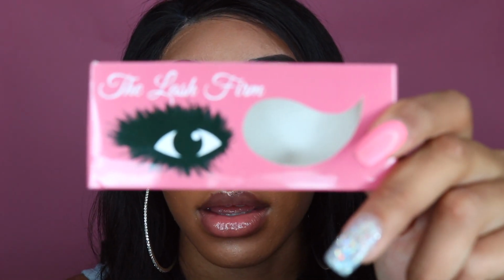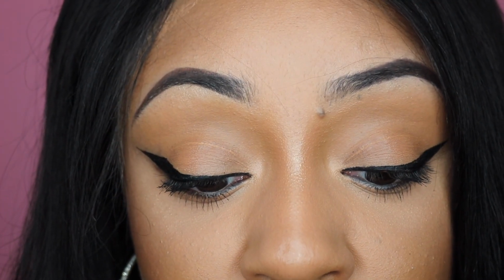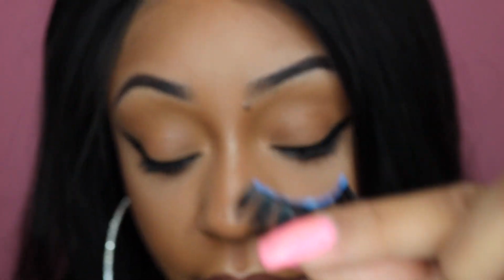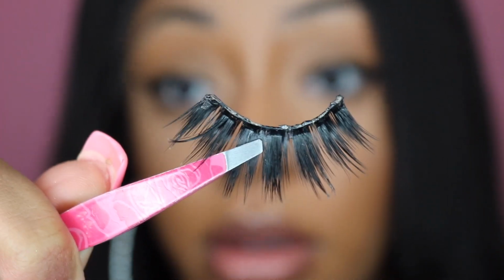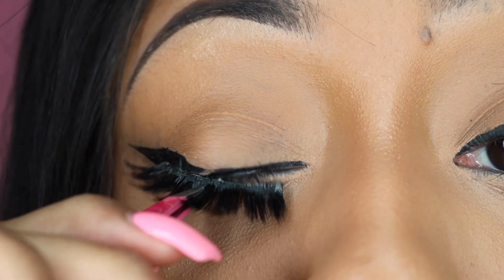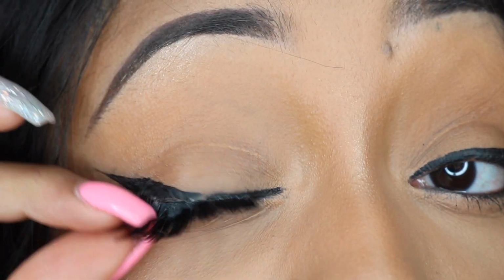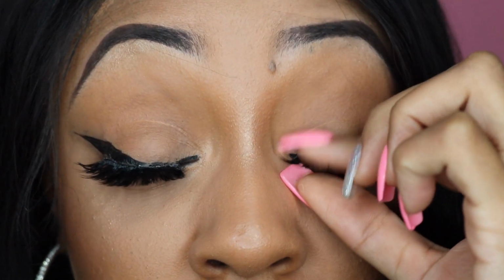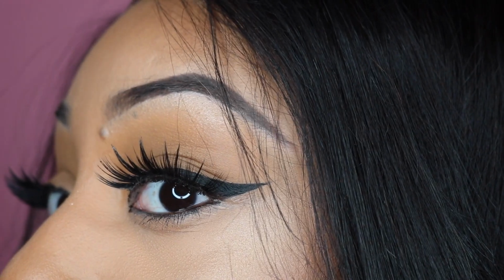HOW TO: Apply Lashes for Beginners | Using The Lash Firm Lashes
Hey Guys, ItsMeesh here again! I'm back with another video, and this time I'm showing all you beauties how to apply those lashes! I will be using the Applying lashes can be very tricky, but following these steps and getting lots of practice will have you on your way to some POPPING eye looks! If I can do it, so can you!

XOXO, Meesh

LASHES: The Lash Firm (STYLE: RUE)
LASH GLUE: DUO Striplash Brush Adhesive
TWEEZERS: Revlon Slant Tip Tweezers